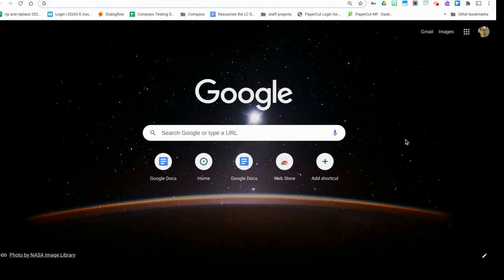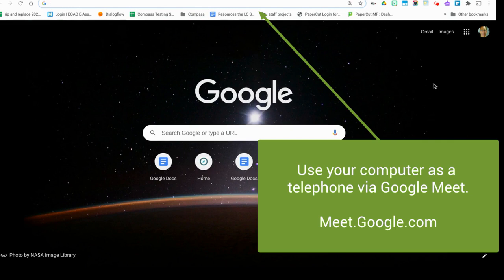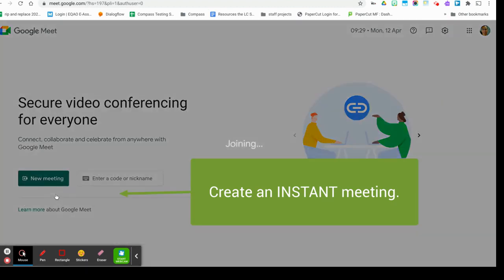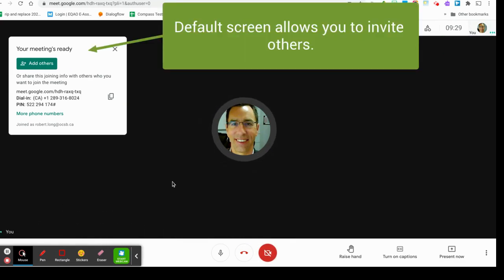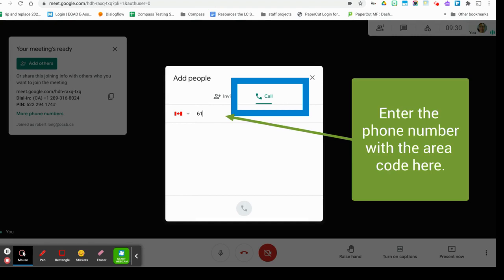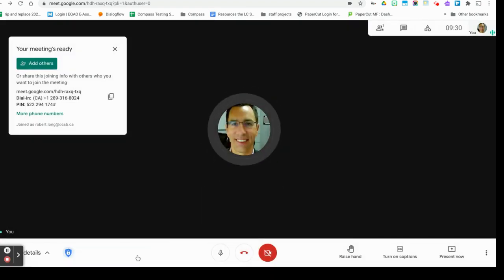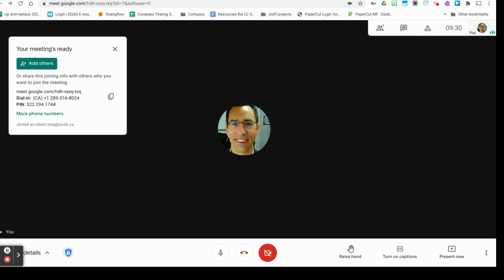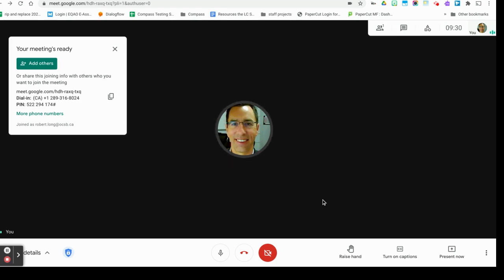ocsbHowTo Use Google Meet to Call a Phone Number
Learn how to use Google Meet to make telephone calls from your computer.